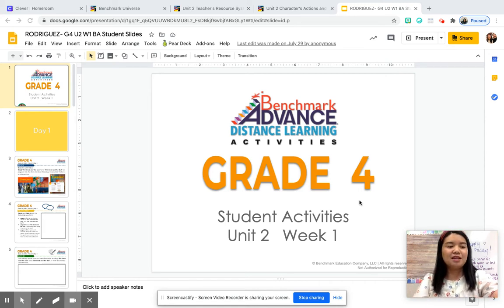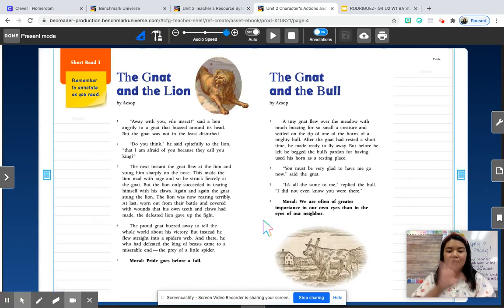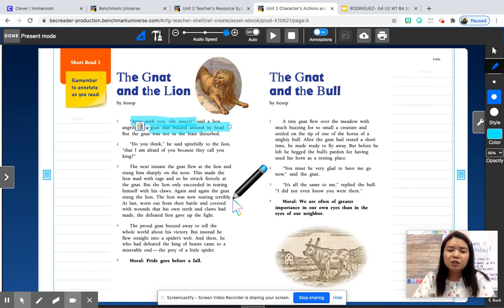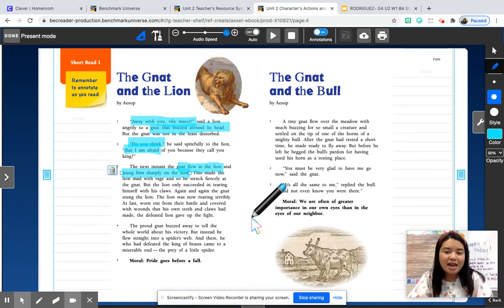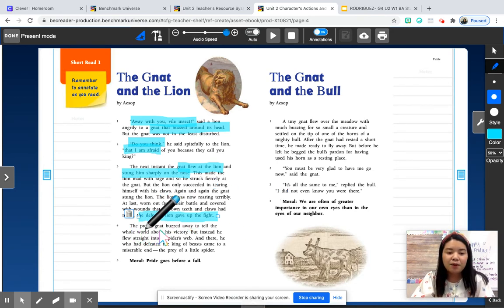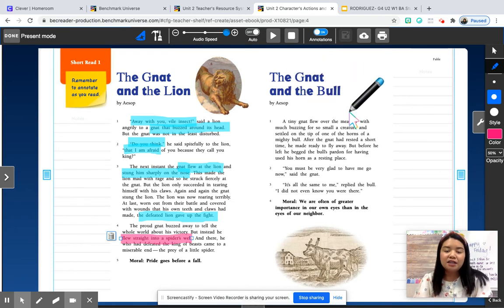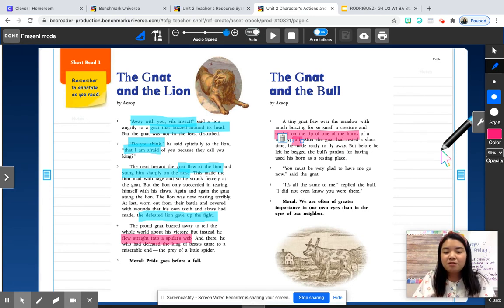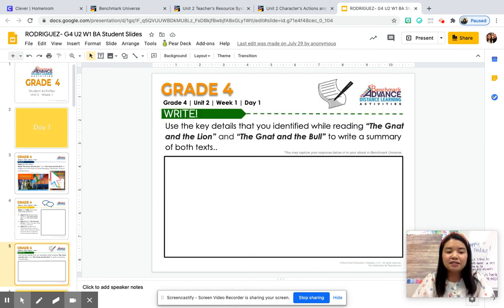Unit 2 Wk 1- Day 1